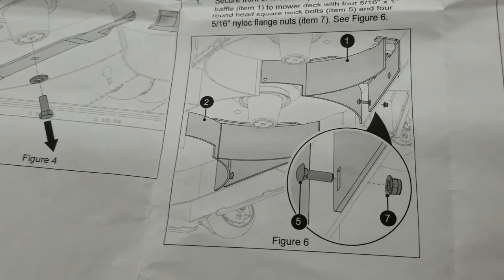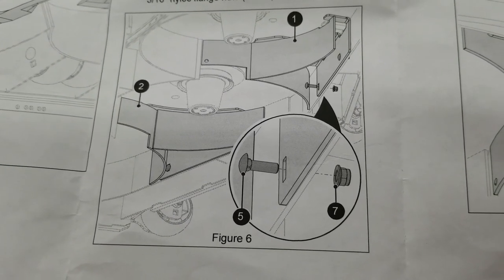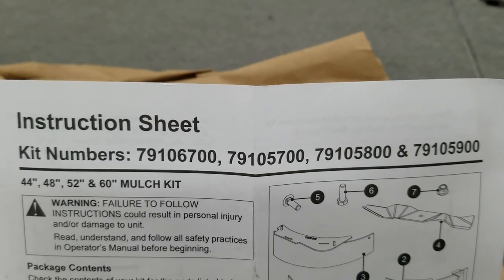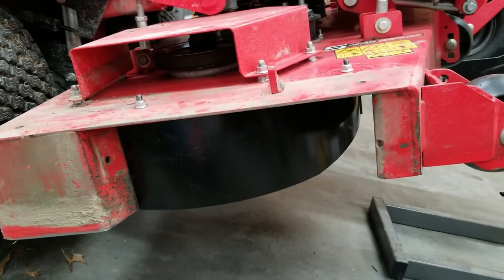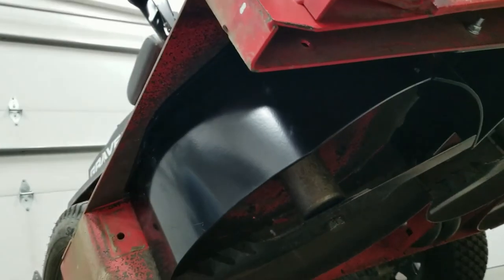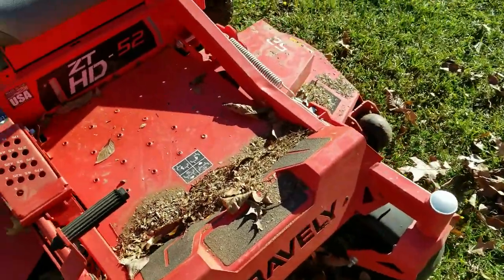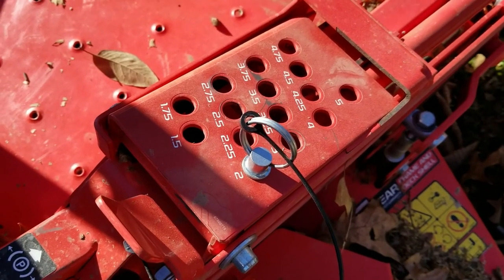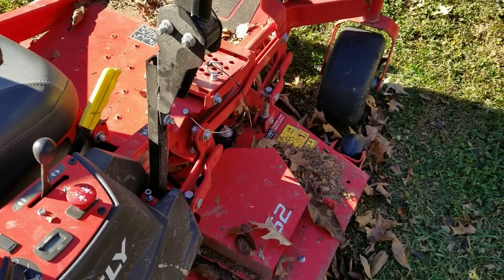Gravely ZT HD 52 Mulch Kit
Gravely Mulch Kit - part number 79105800.